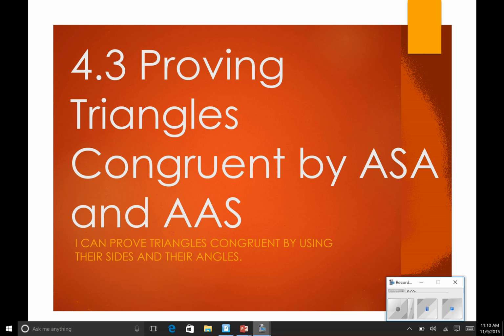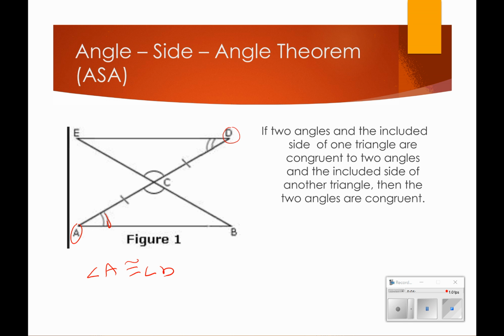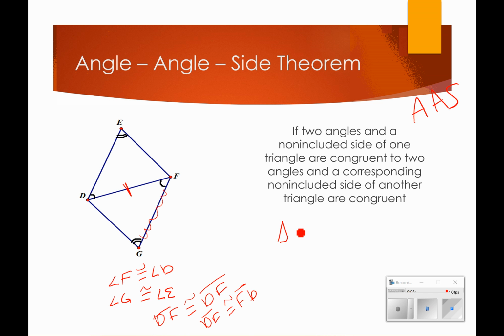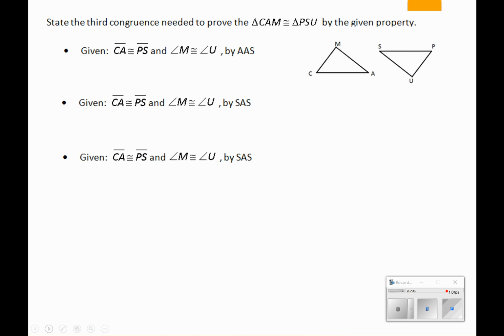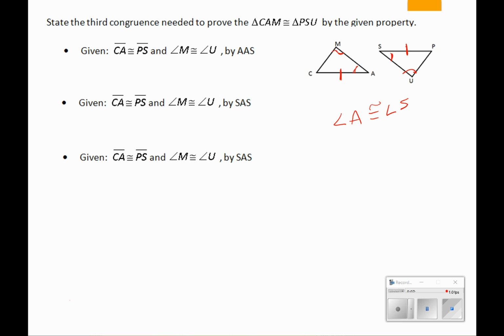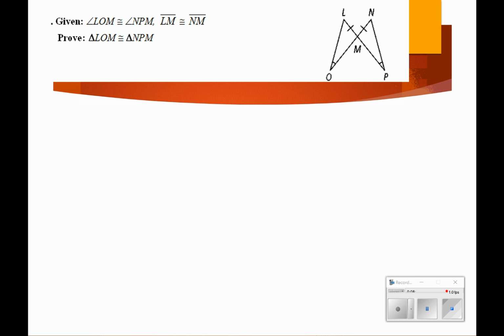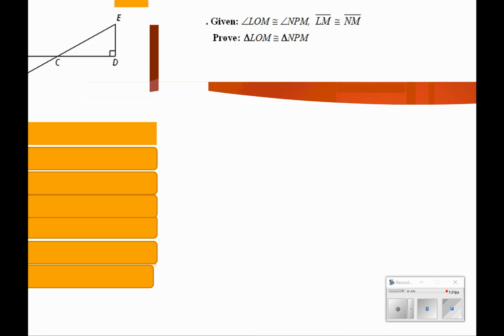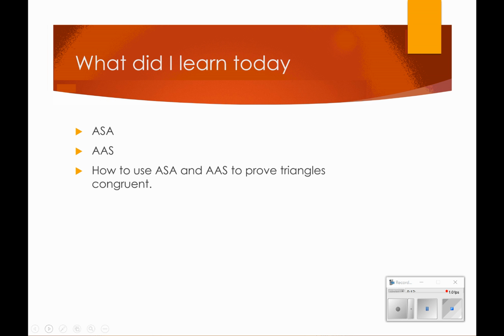6.6 ASA AAS